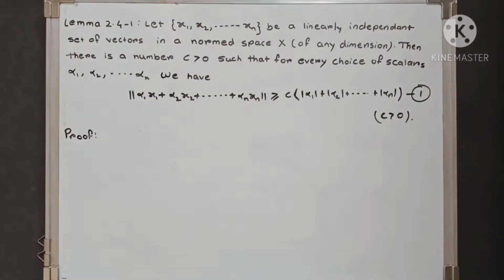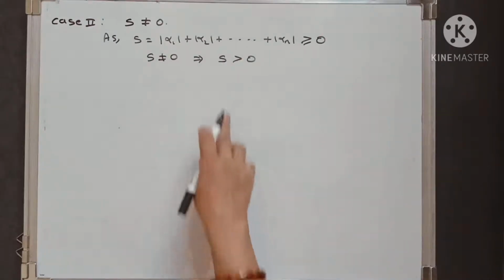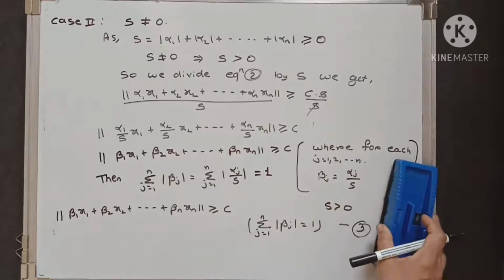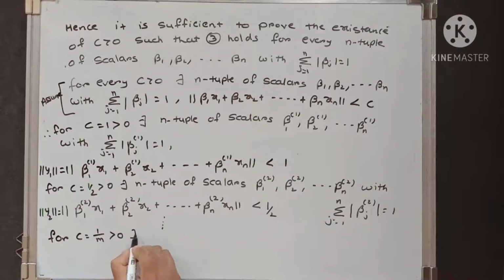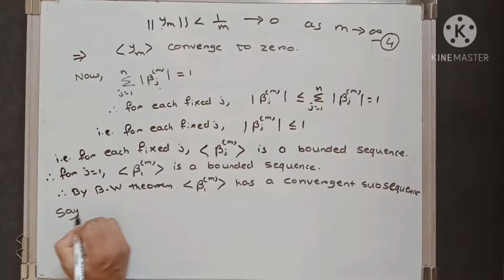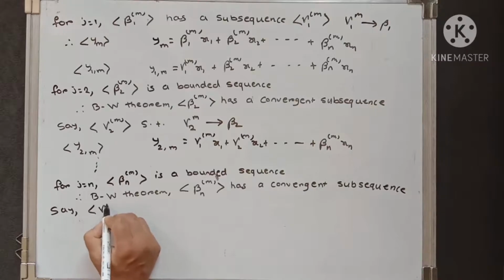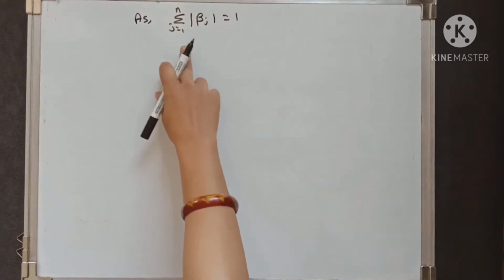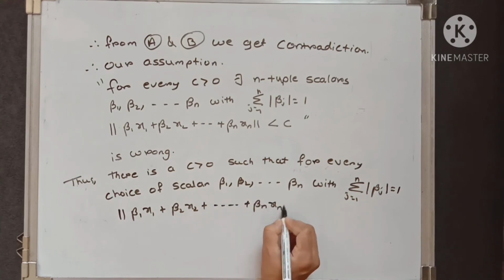Functional Analysis I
An important Lemma in Normed Linear  spaces. You